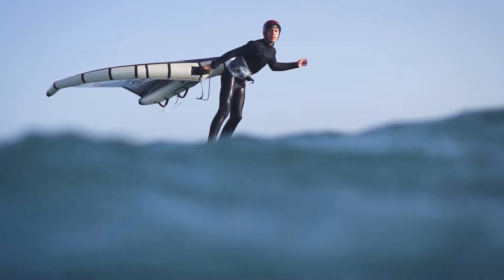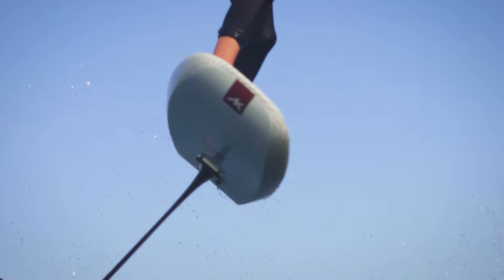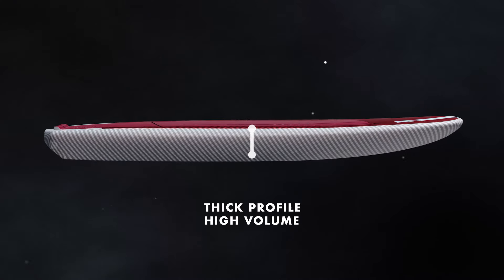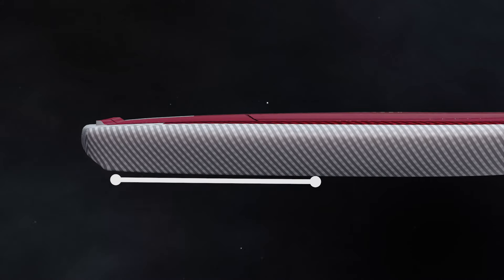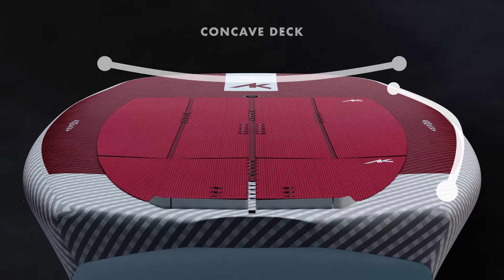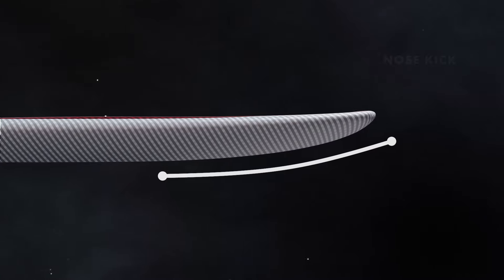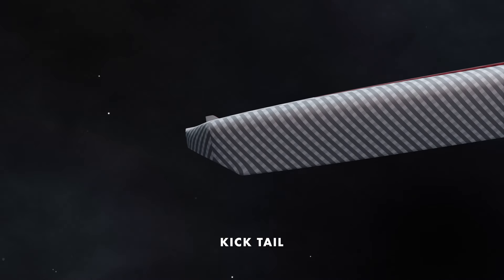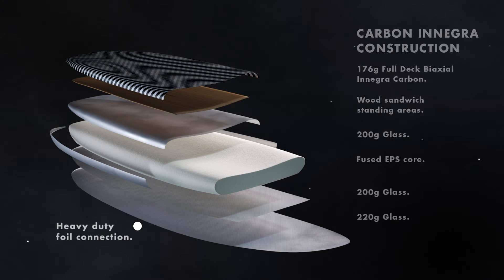AK Compact Wingboard - Product Overview | Wingfoiling.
Introducing the new Compact wingboard, designed for dedicated wing performance.

The Compact has been fully optimized for wingboarding, with its highly concentrated volume, and low swing weight. Perfect for intermediate to advanced wing riders in lighter conditions, the stable platform and centralized volume create a board that is easy to throw around when jumping and doing progressive maneuvers. The high apex rail maintains the feel of a narrow board, with stability provided by the additional width when not planing.

4’2”      4’4”      4’6”      4’8”      4’10”      5’2”

Key Updates:
The Compact v2 shapes are all a fair amount narrower than the v1. The larger sizes are 1.5” (3.8cm) narrower, and the smaller sizes are around 0.8” (2cm) narrower. This improves the throw around factor and the glide, and although you do lose a bit of stability, they are still relatively wide. We have also pulled the nose in and rounded it slightly to help it release while riding or doing more progressive jumping. We have added new sizes to the Compact in the 36L and 46L to appeal more to the high wind or lighter weight Freestyle rider.